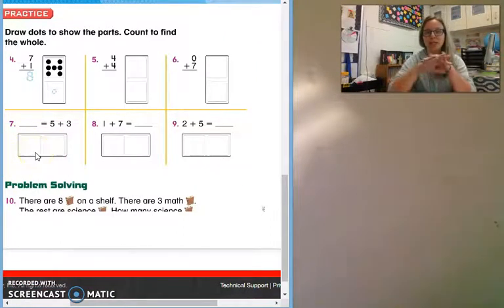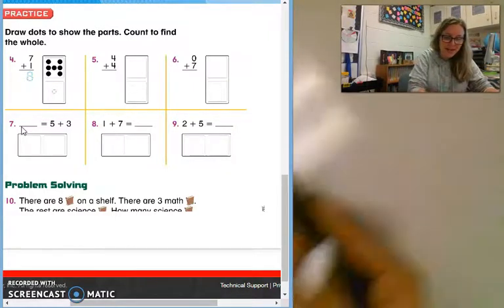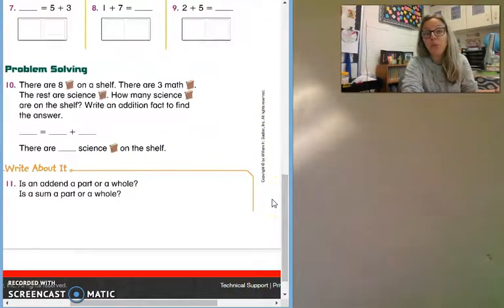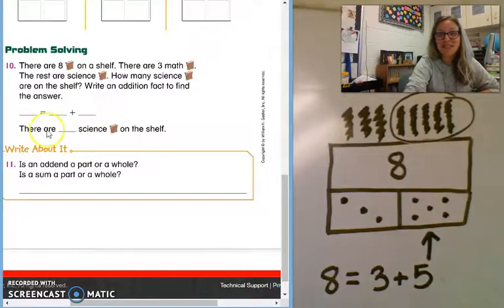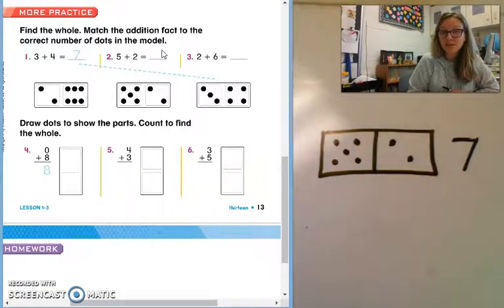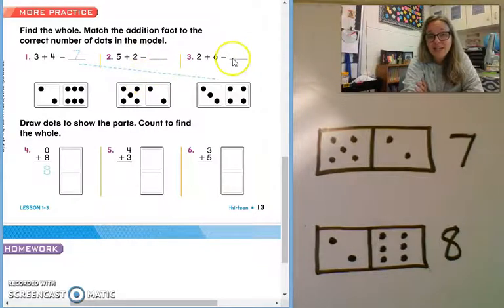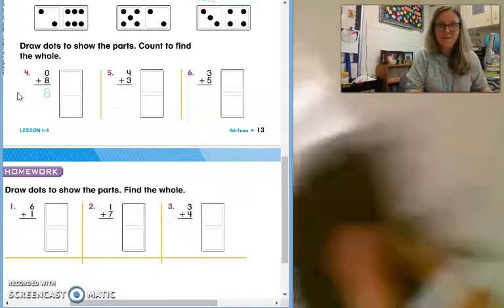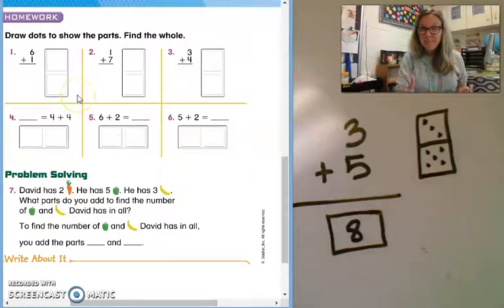Math 1 3 PART 2